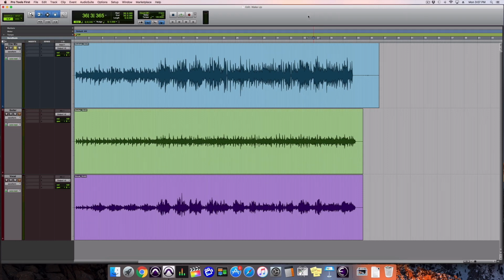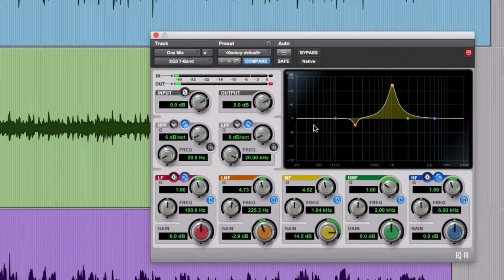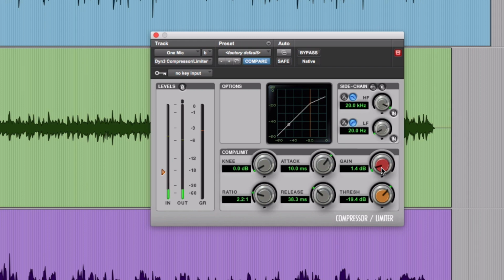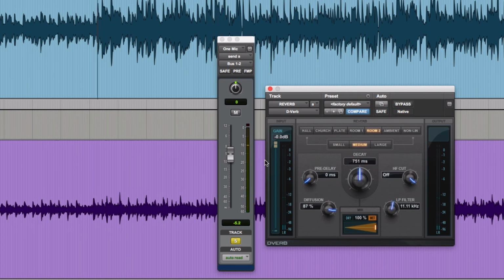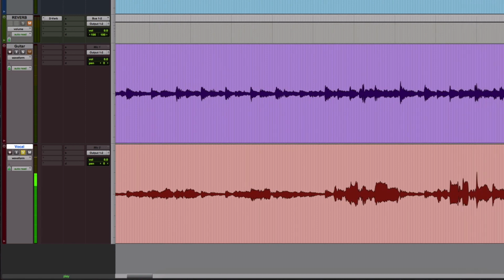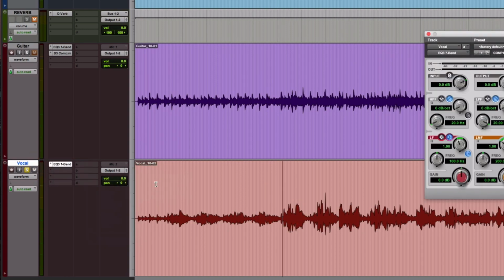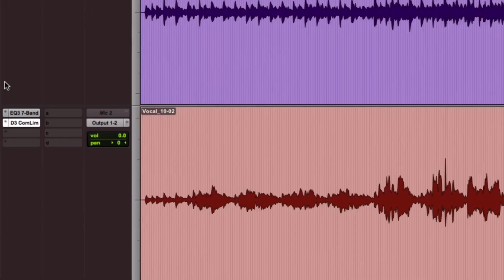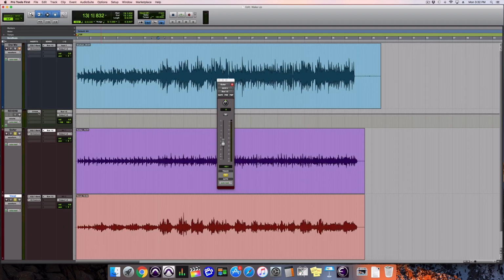How To Quickly Mix An Acoustic Song Performance (vocals + guitar)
Today I want to show you how to enhance your acoustic and vocal guitar recordings with some simple but powerful tools like EQ, compression, and reverb.

If you've recorded your acoustic guitar and vocals at the same time, mixing should be a breeze.

Primarily because you have so few options available to you. But this is not a bad thing.

In fact, simplicity in mixing fast is a good thing.

With just a few tweaks we can put some polish on these home studio recordings and get them ready to share with the world.